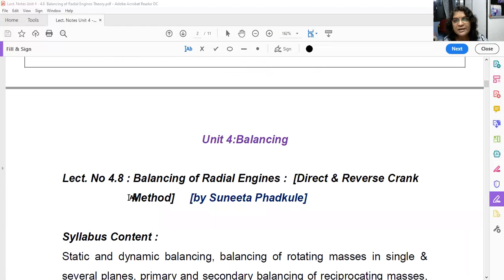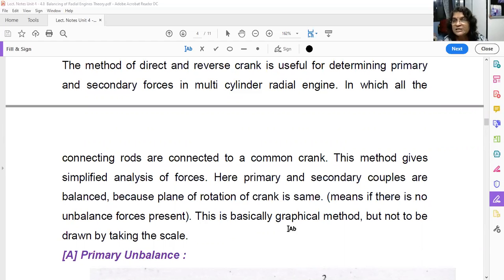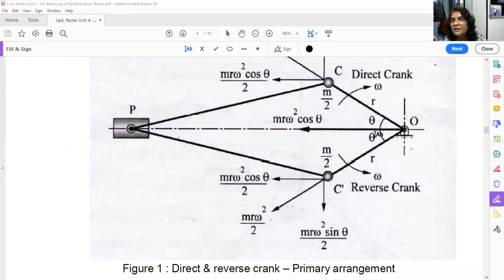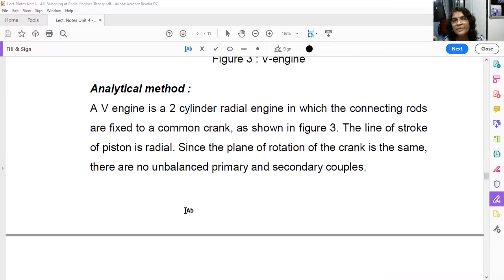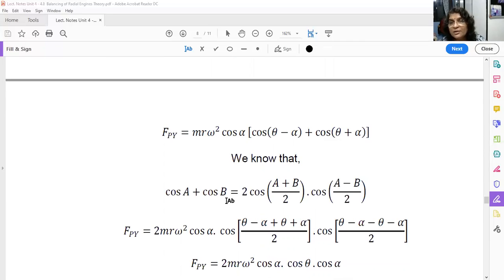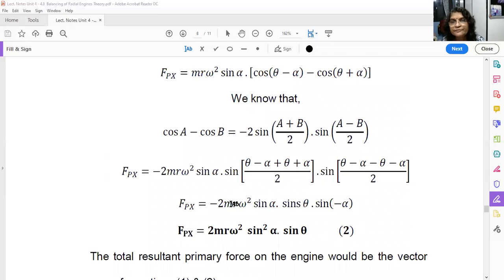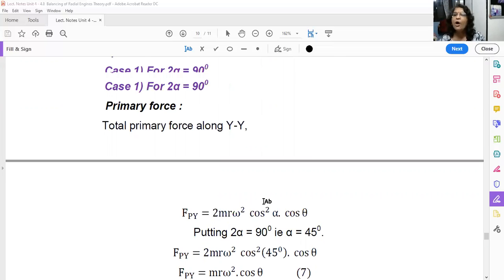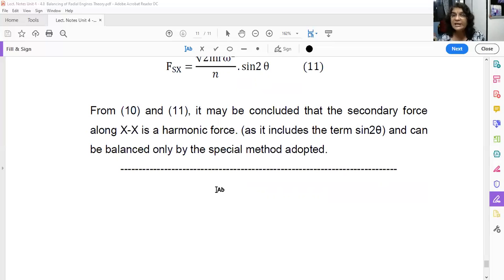Video DOM Unit 4 : 4.8 Balancing of Radial Engine Direct & Reverse Crank by Suneeta Phadkule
Balancing of Radial Engine (Direct & Reverse Crank Method)